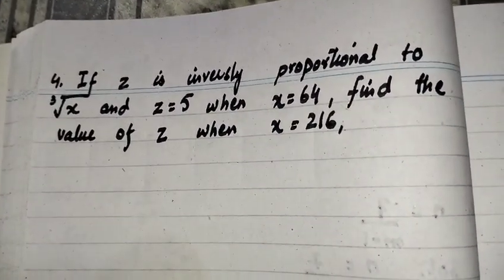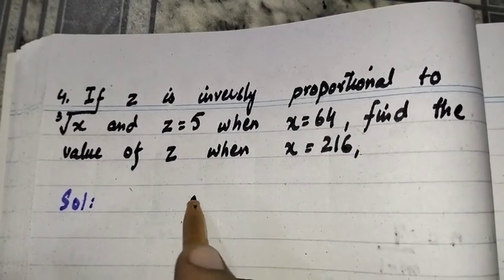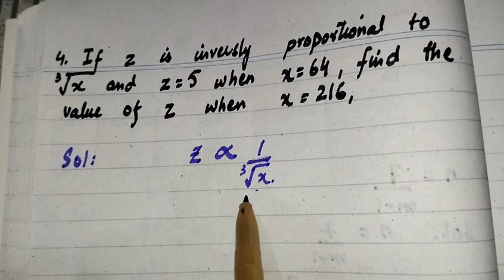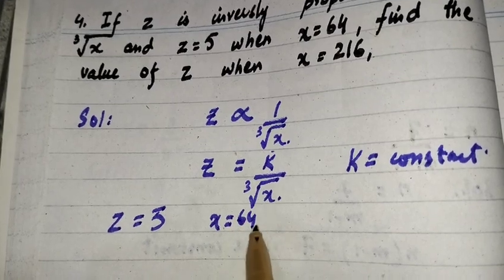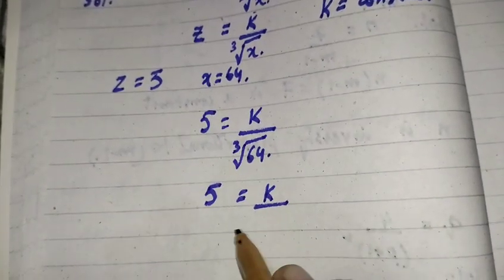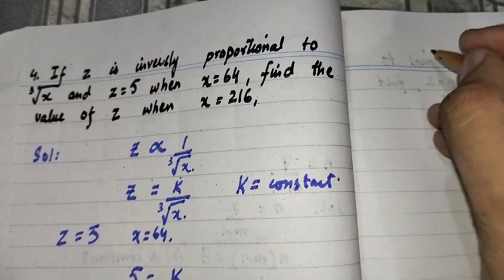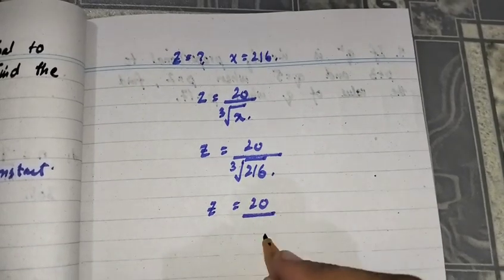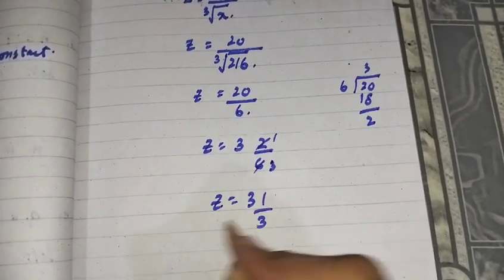Exercise 1-D, Q.4, Updated Edition, Class 8 Mathematics, Direct and Inverse Proportion, APS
Exercise 1-D, Question # 4, Updated Edition, Class 8 Mathematics, New Secondary Mathematics Book 3, APS
Updated Edition
Asad Warraich